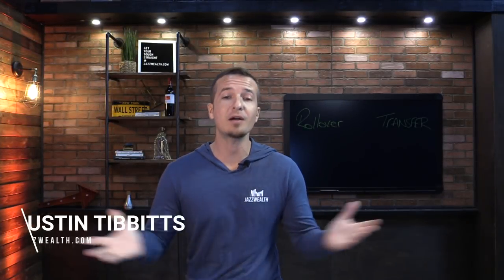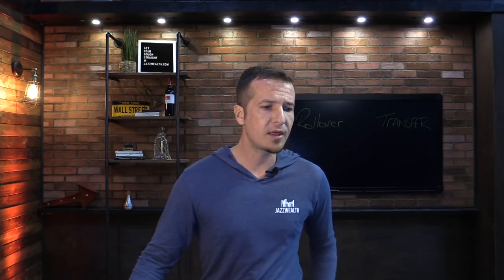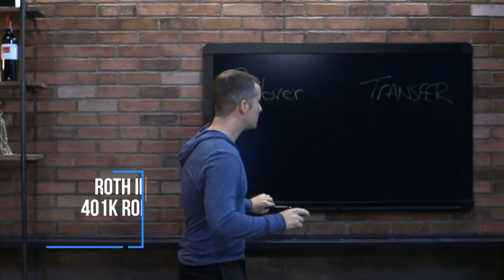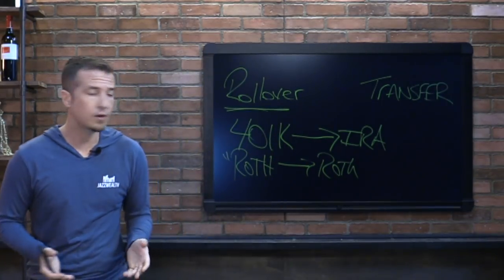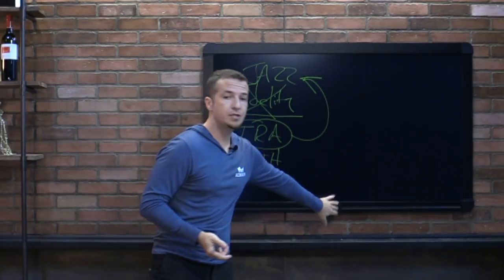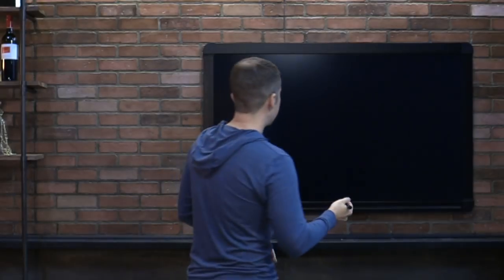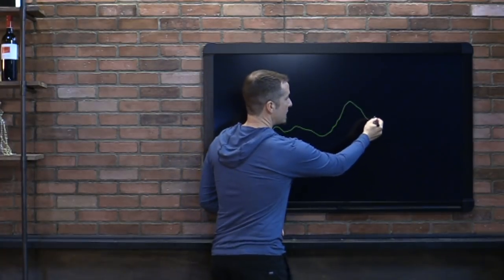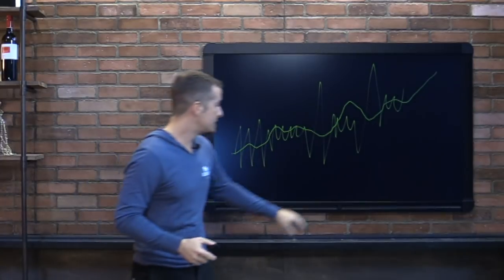🗣 Talking retirement investing | The Dough Show 💸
Today we're talking about retirement investing words and lingo. Here is a small list of retirement investing terms that get misunderstood or misused. Now you can sound smart with your buddies.